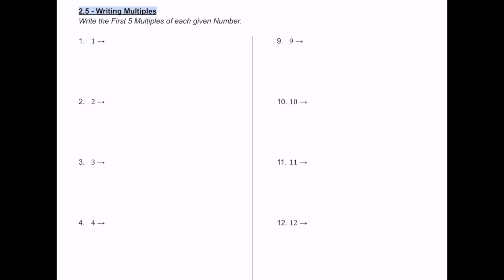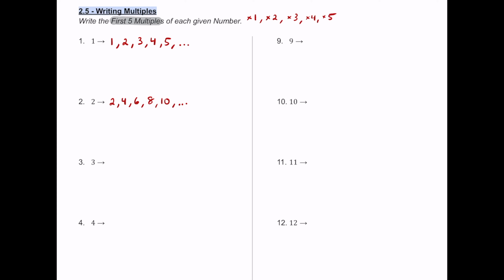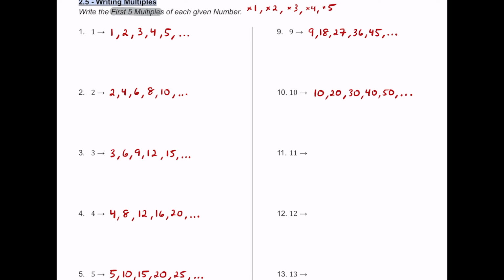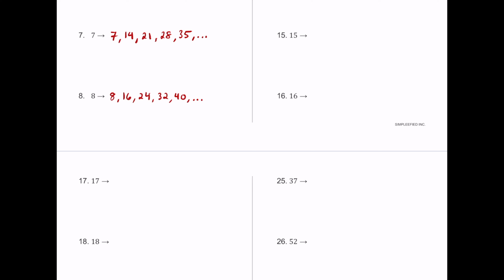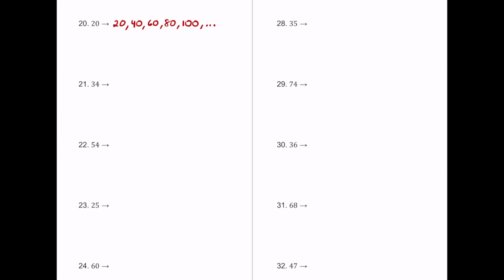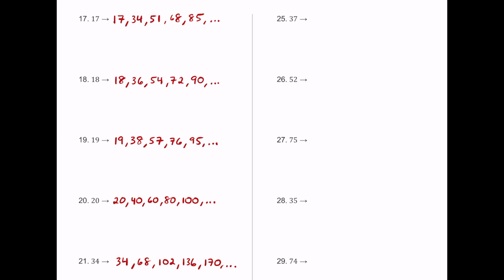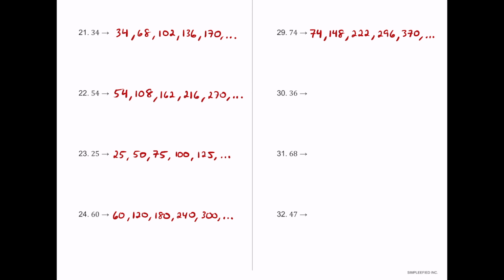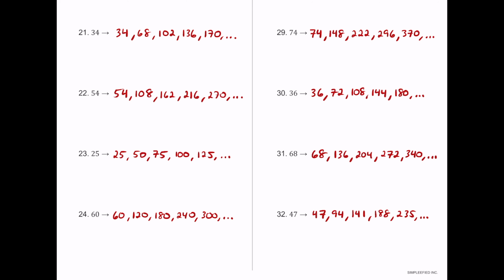Writing the First 5 Multiples of a Number [32 Practice Problems]